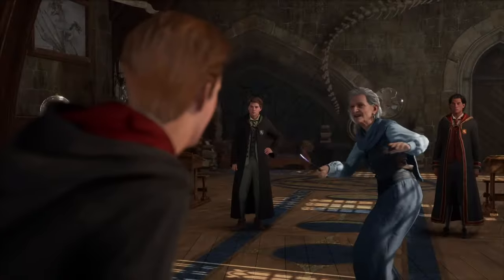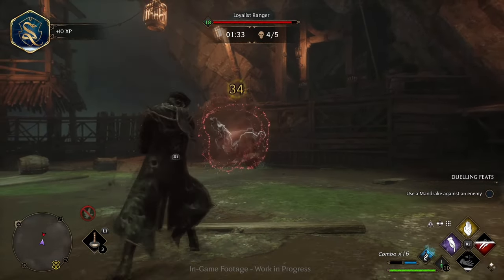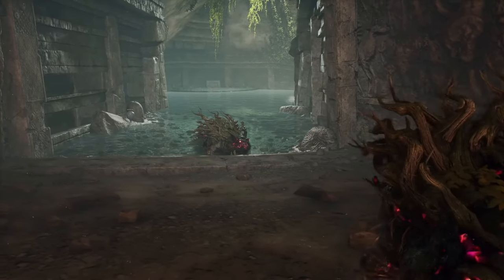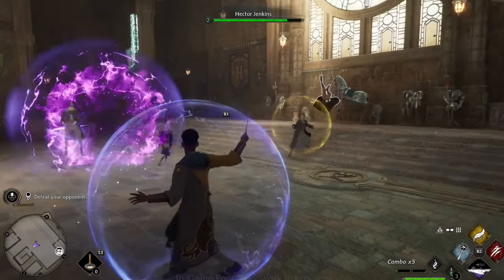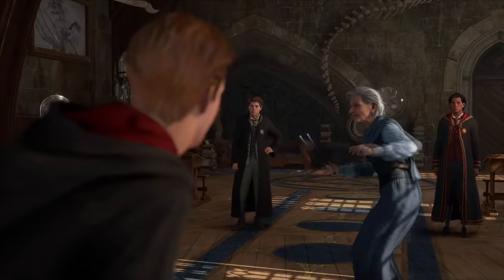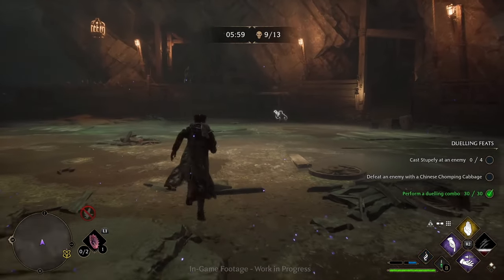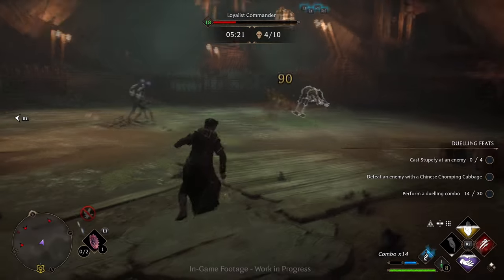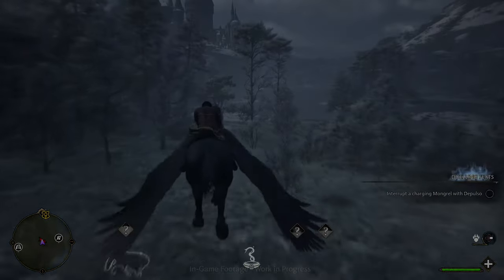10 Hogwarts Legacy Tips And Tricks To Help You Easily Conquer The First 10 Hours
Click this video to see the top 10 best tips and tricks in hogwarts legacy. So at the start of the video I will show how can you customize your wand because later in the game you wont be able to change it back, then afterwards I will explain the hardest monsters weaknesses, then what are the best and most overpowered spells which you should want to use and then lastly we will go over some hidden tips and tricks. So for example how to utilize the room of requirement to become very powerful at the start, or what are the best talents that you should start using as soon as possible and much more ...

Timestamps:
00:00 Hogwarts legacy tips
00:40 How to customize your wand
01:42 How to win the hat quiz
03:00 Each monsters strengths
05:31 What are the best spells
07:32 What is the best house
10:21 How to get a special wand
11:20 Only use the best potions
12:36 Using plants in combat
13:41 Where to use talent points
14:46 How to use room of requirement
15:59 Hogwarts legacy tips and tricks